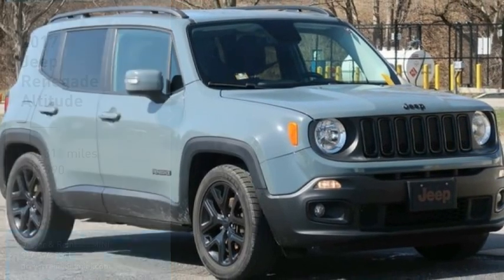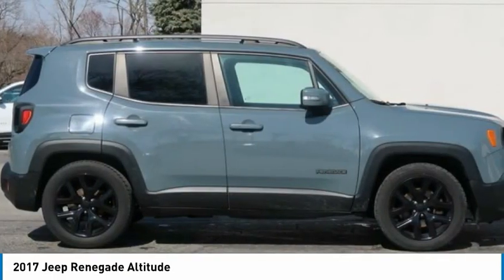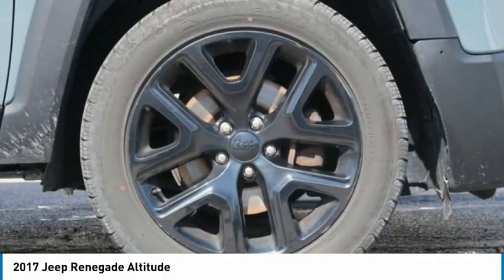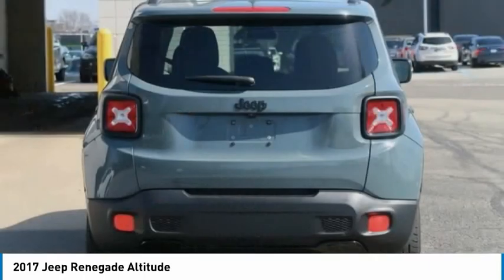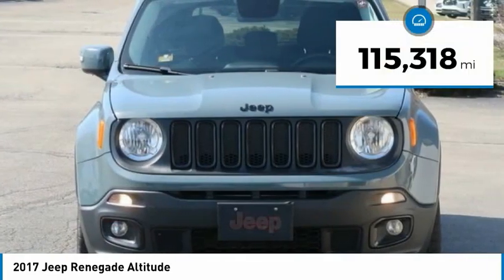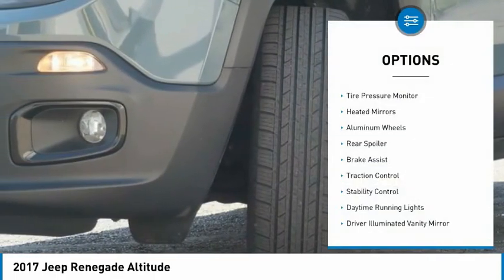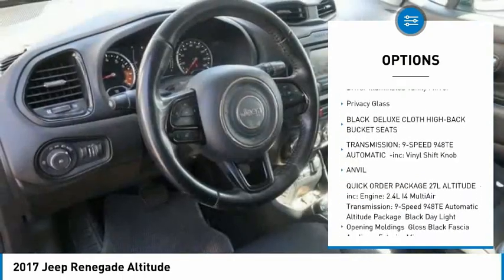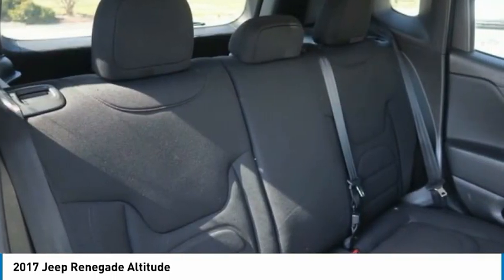2017 Jeep Renegade MM12194C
2017 Jeep Renegade Altitude

Don't miss this 2017 Jeep Renegade. It's equipped with great features. You'll want to take this sport utility home. Make a great choice today.